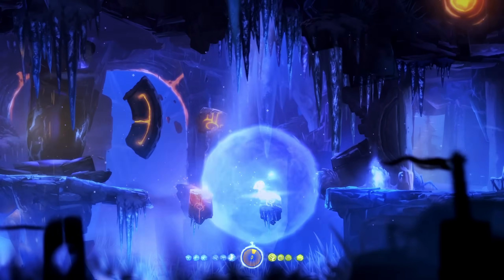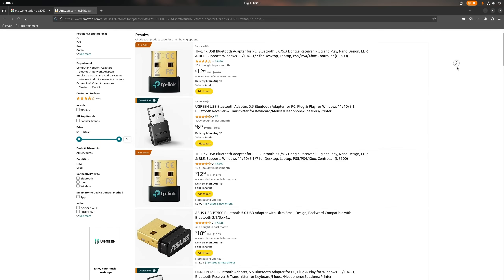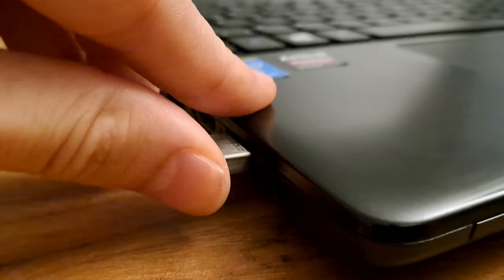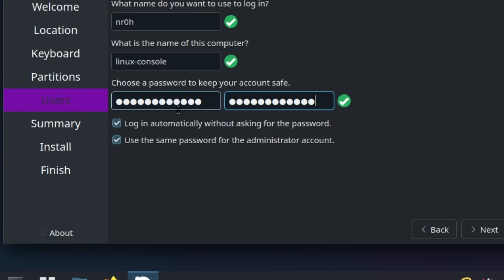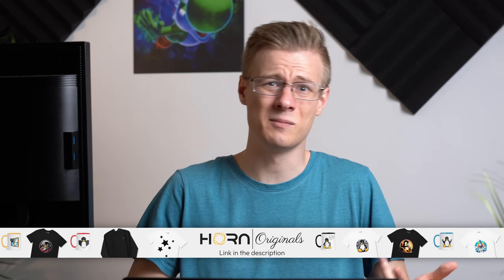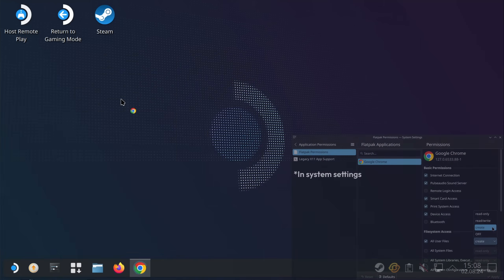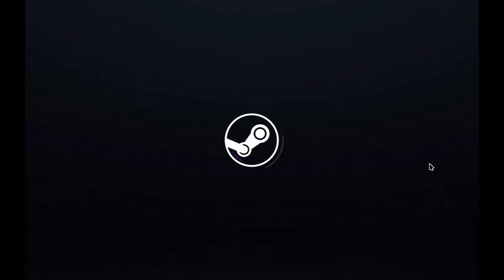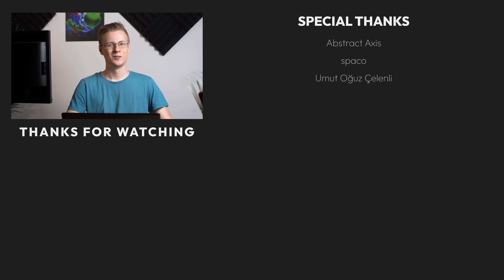Turning Your Old PC Into A Gaming Console...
► Chapters:

00:00 - My new Laptop Console?
01:10 - Installing our Linux Operating System
03:39 - SteamOS (kind of... )
04:41 - Third Party Game Launchers
05:07 - Adding Web Apps to Steam
06:05 - Some notes on compatibility
06:37 - Conclusion